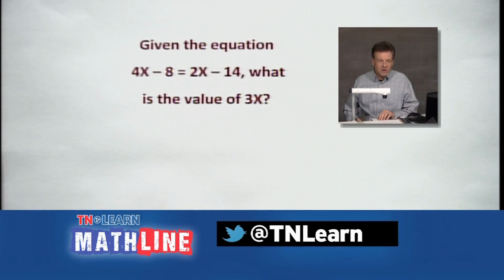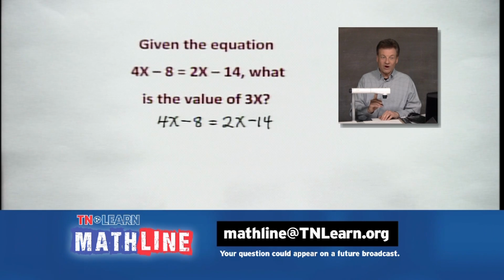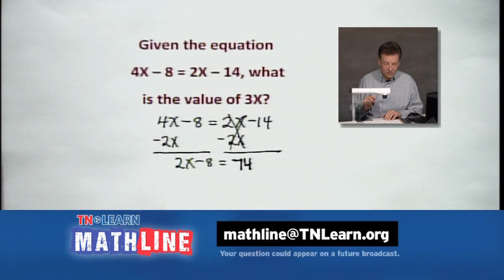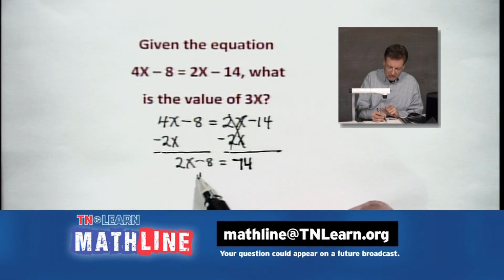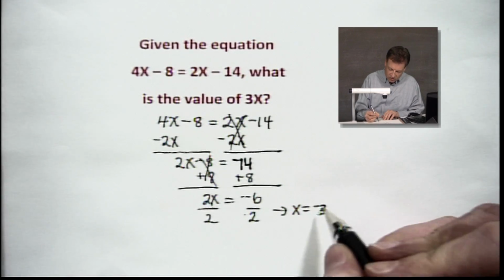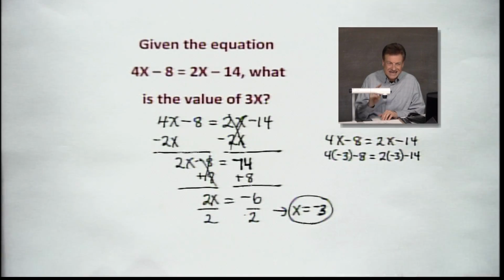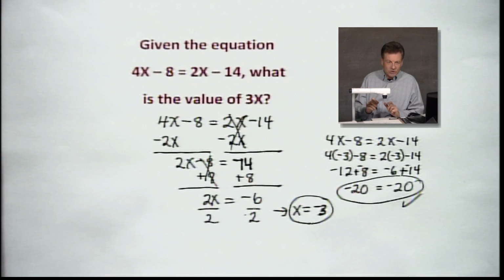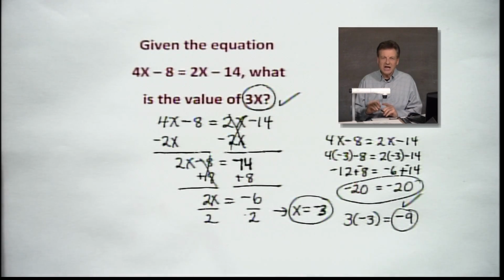TNLearn Mathline Problem of the Day - 1/10/18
Extending an Equation | Solving Linear Equations in One Variable

Given the equation 4X – 8 = 2X, what is the numerical value of 3X?